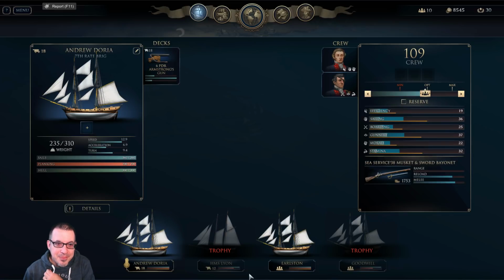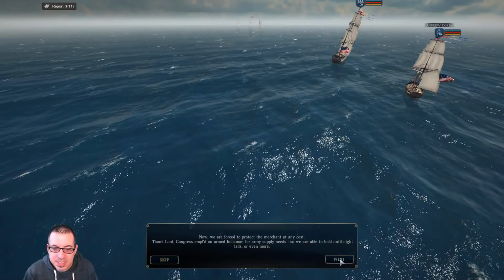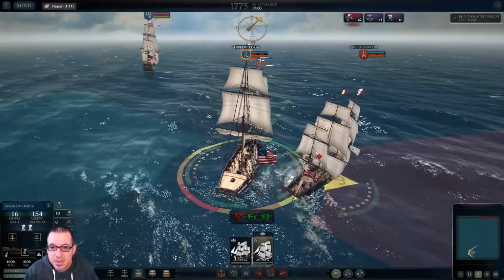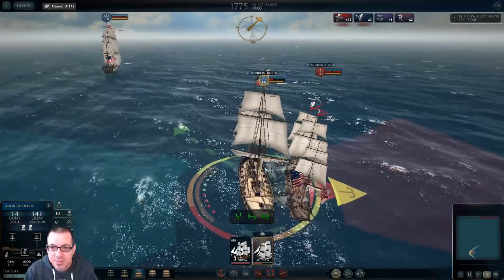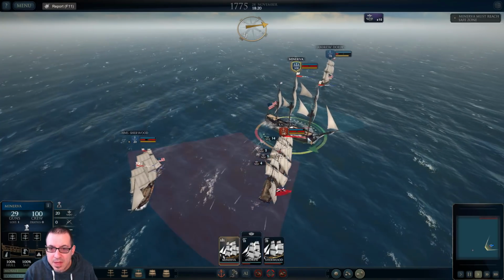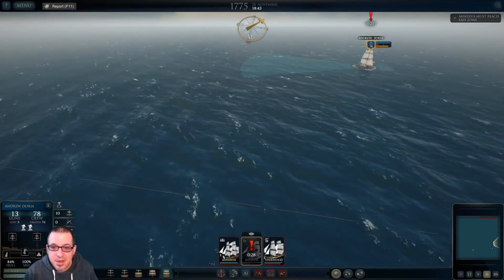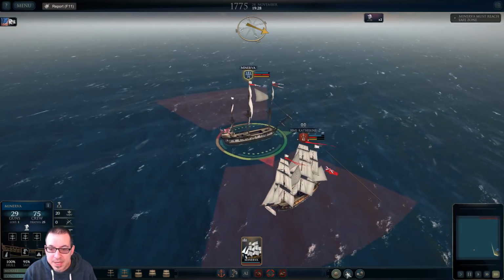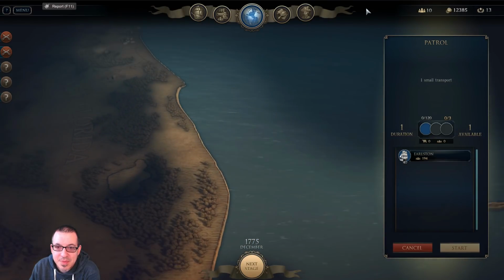EMERGENCY SUPPLIES - AMERICAN CAMPAIGN 4 - Ultimate Admiral: Age of Sail - FIRST LOOK!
Special Thanks to Graham Brown, KhandidGamera (KG), DrinkBeerSaveWater, Jean Bart, Andrew Snodgrass, Michael Frazee, AvenirDutch, and Jim O'Haire, who are the official sponsors of this channel.  Your support is greatly appreciated!